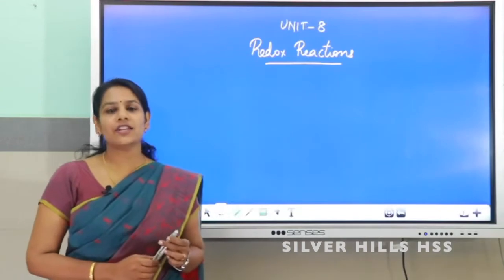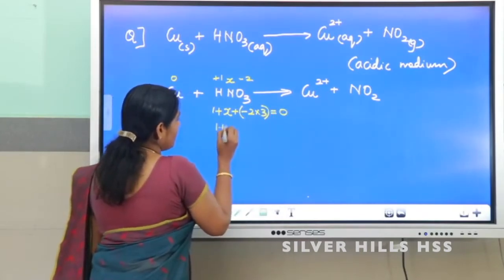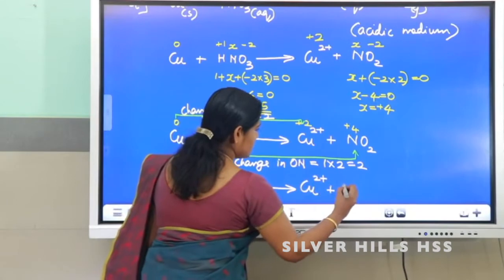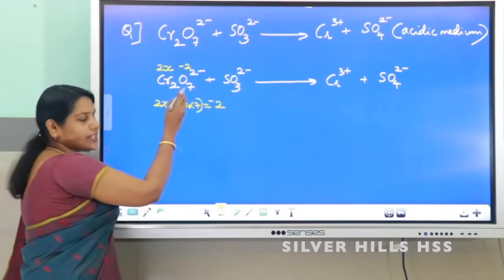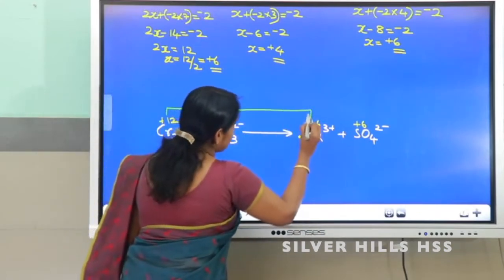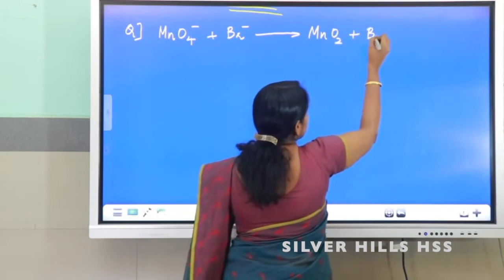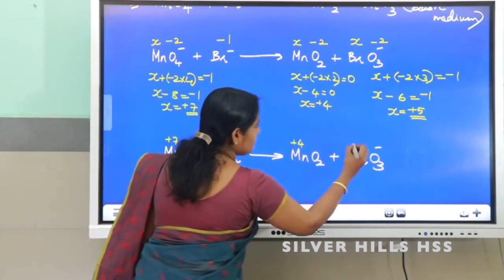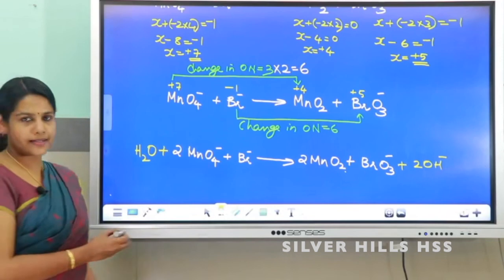SILVER HILLS HSS | Std XI | Chemistry | BALANCING OF REDOX REACTIONS | Ms Sindhu Hasini M V